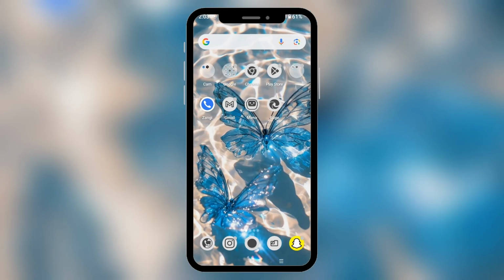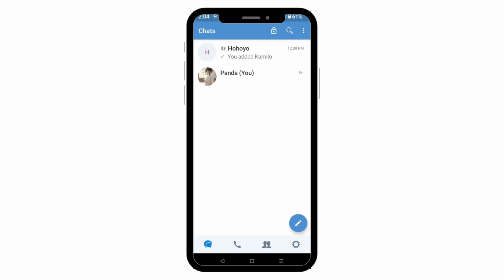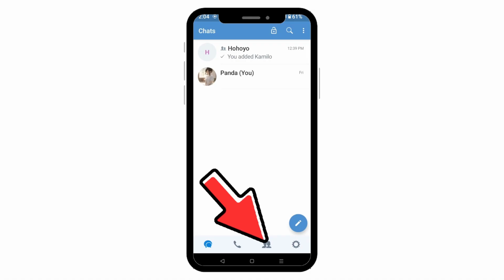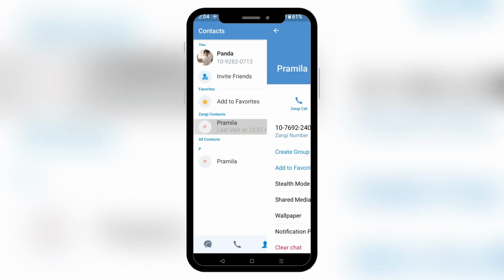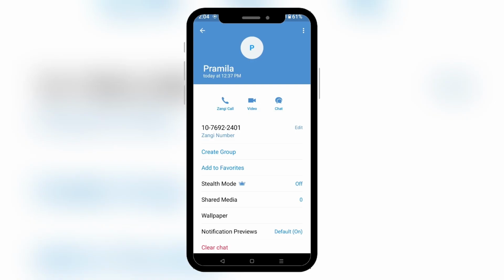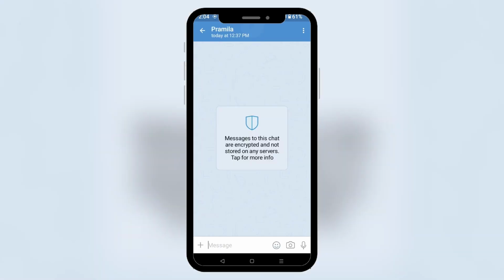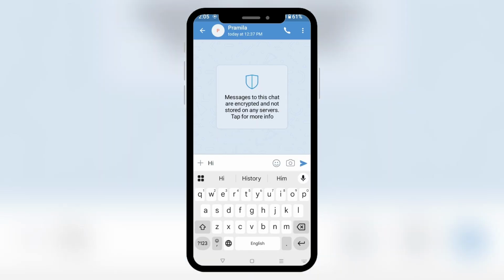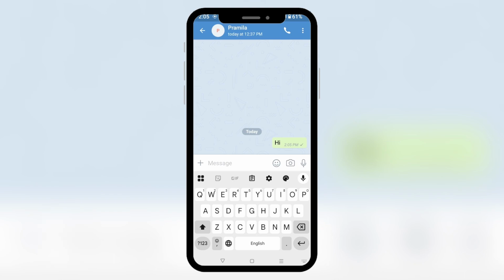How to Send Message in Zangi 2025?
If you're wondering how to send a message in Zangi, this tutorial will walk you through the simple steps to start chatting using the Zangi Private Messenger app. Whether you're new to the platform or just exploring its features, this guide shows how to quickly open the app, find your contact, and begin messaging. With Zangi, you can enjoy secure and private messaging with no third-party access to your data. This step-by-step video also explains how to add new contacts if you haven’t messaged them before and how to send messages in both one-on-one and group chats. So if you’re looking for help with how to send a text in Zangi, start a chat in Zangi, or message securely using Zangi app, this guide has you covered. Perfect for first-time users or anyone needing a refresher!